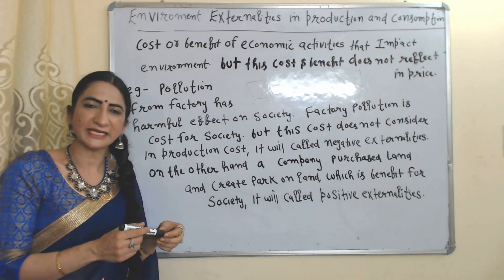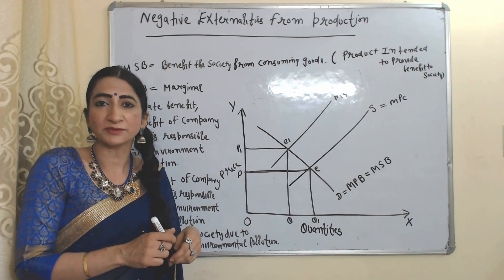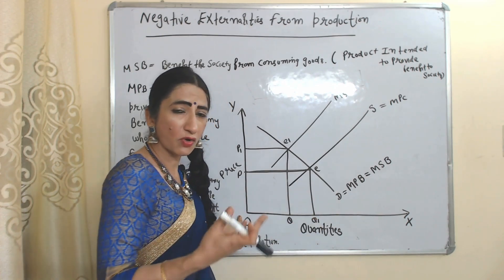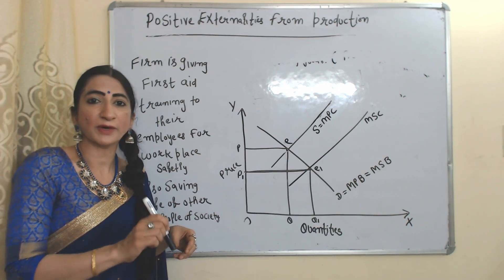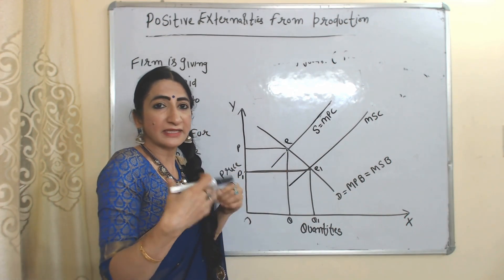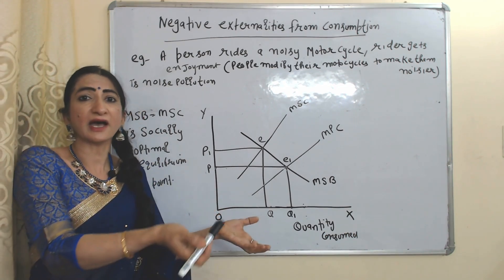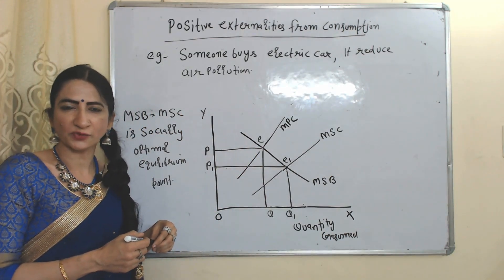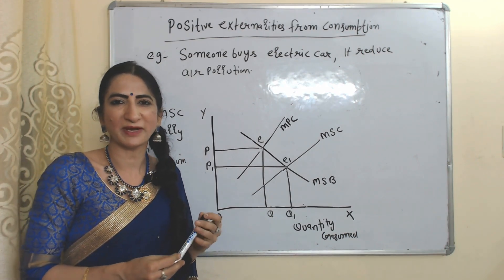Environment Externalities in Production and Consumption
This video describes about Environment Externalities in Production and Consumption